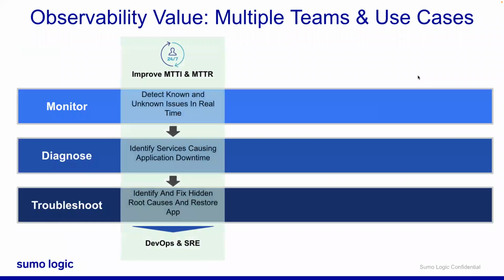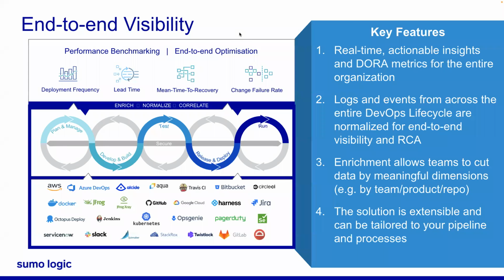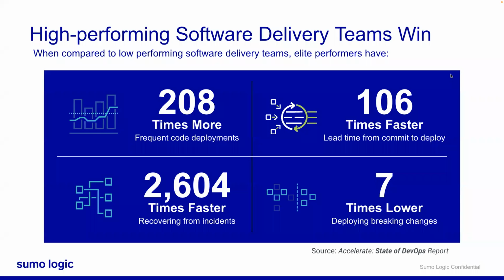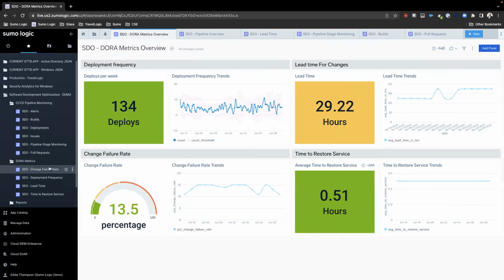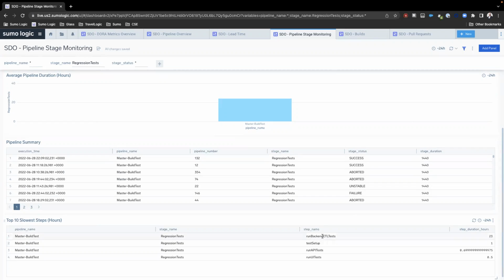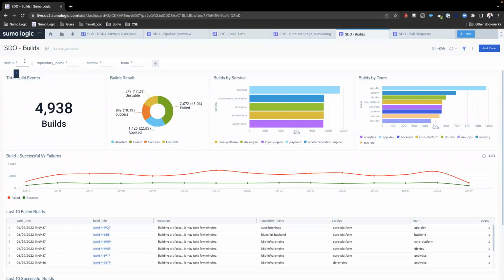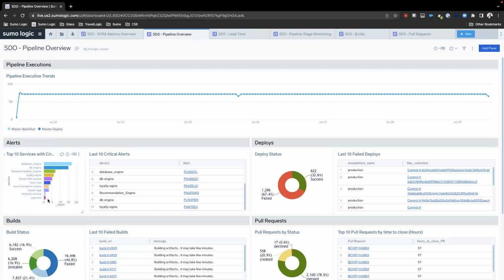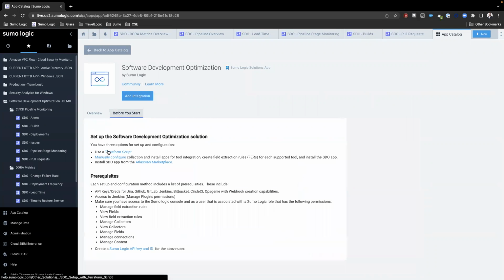June 29 - APAC Software Development Optimization Live Demo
Software Development Optimization Live Demo

Increase release velocity, improve reliability, and comprehensively monitor CI/CD pipelines

In this session, Sumo Logic’s Eddie Thompson, walks you through Sumo Logic's solution created to help teams build better software faster. The Software Development Optimisation solution is designed to collect and correlate data across the entire software development lifecycle and DevOps toolchain to help teams continuously improve how they deliver software.

Starting with an overview of how to collect and normalise data across all of your DevOps tools like Github, JIRA, and Jenkins, Sumo Logic’s Eddie Thompson will show you how to drill down into data from your DevOps tools to identify improvements in software delivery and development.

-Use real-time insights to drive continuous optimisation of software development and delivery across the entire CI/CD pipeline